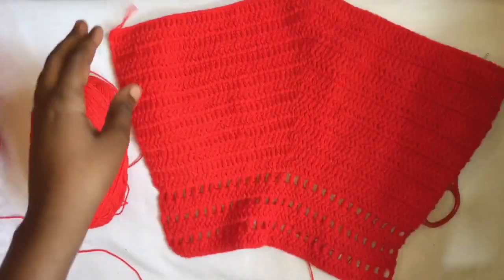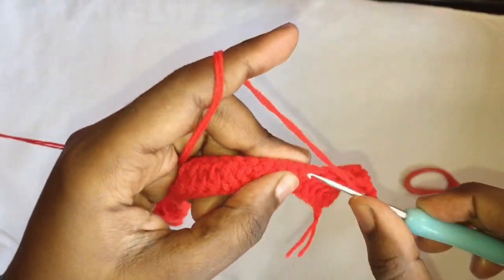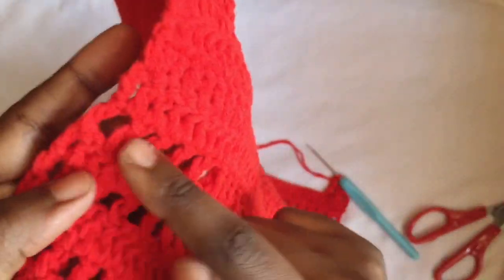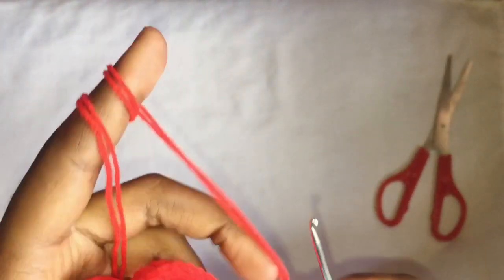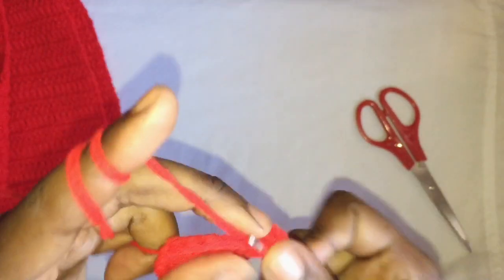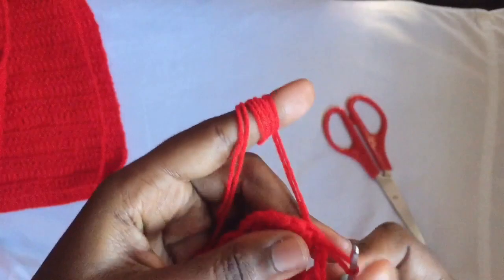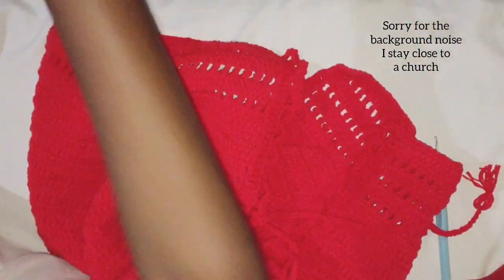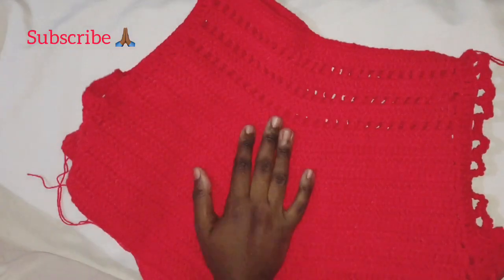Handmade crochet shorts Tutorial |DIY English version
Materials
Yarn 100% acrylic
Hook 2.5mm
 Stitch markers
A pair of scissors
Measuring tape